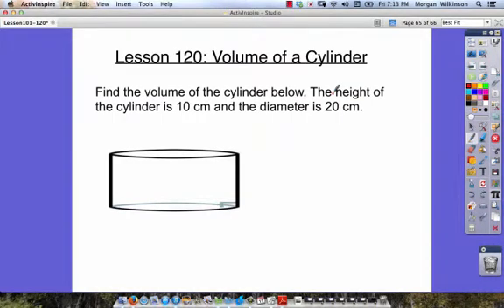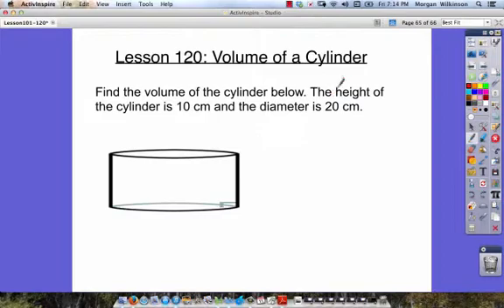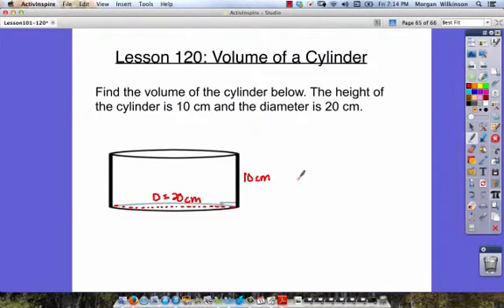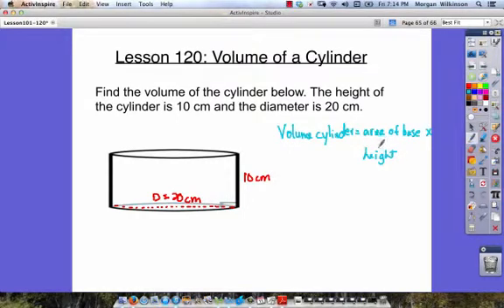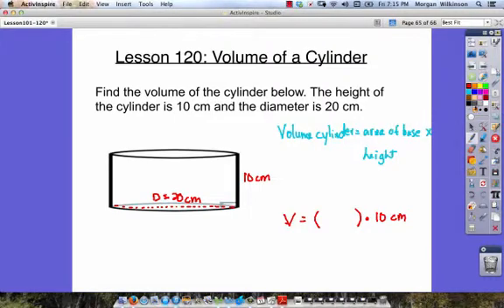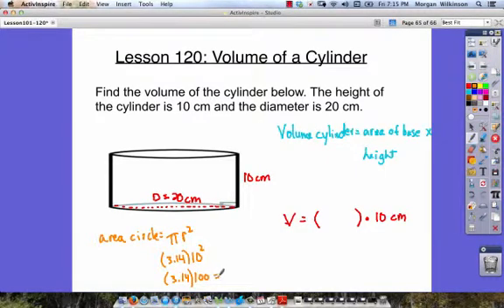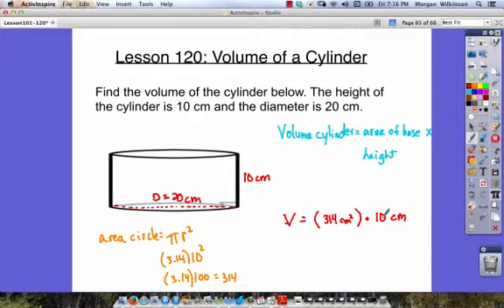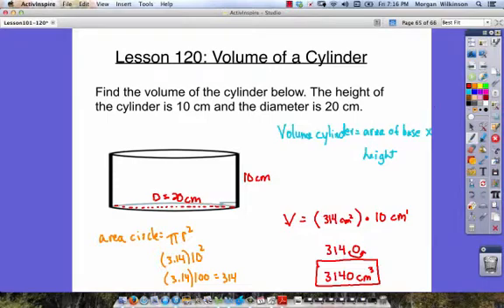Saxon 76 Lesson 120